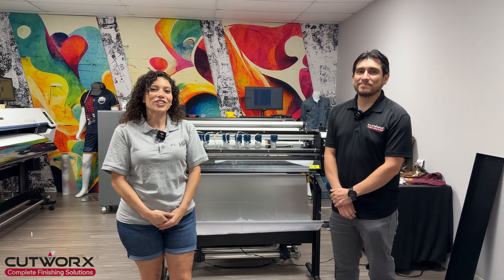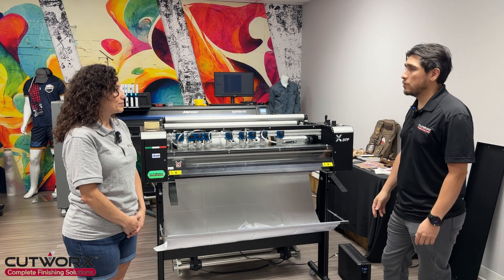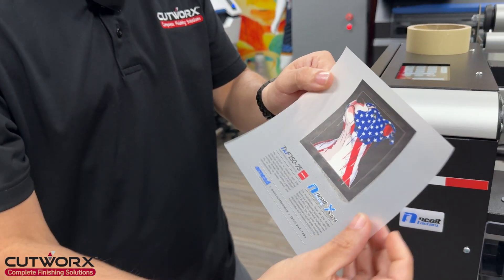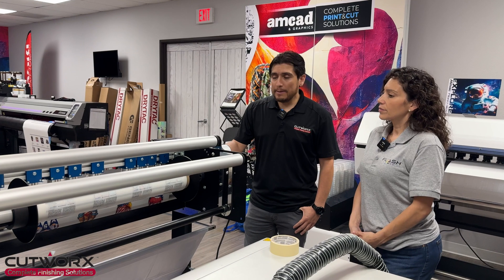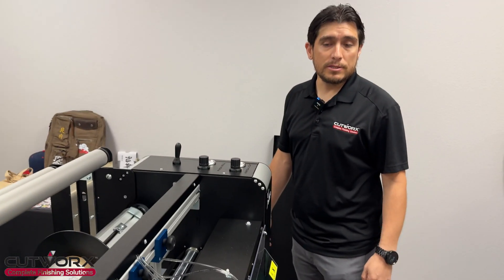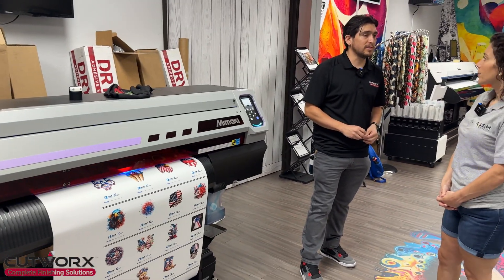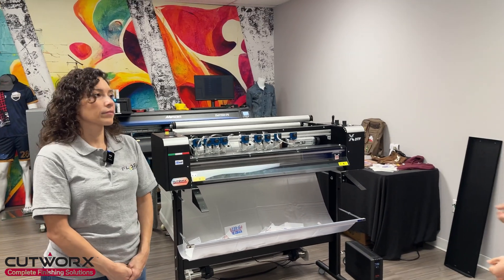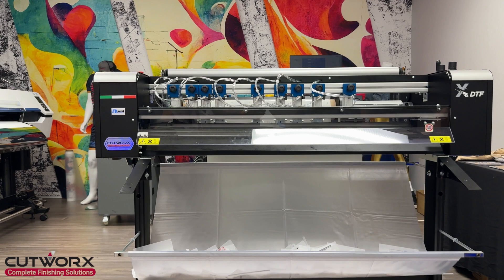WORLDS FIRST AUTOMATIC DTF PROCESS! | REVIEW OF THE NEOLT INLINE XY DTF CUTTER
WORLD'S FIRST AUTOMATIC DTF PROCESS! | REVIEW OF THE NEOLT INLINE XY DTF CUTTER

Welcome to our in-depth review of the revolutionary Neolt Inline XY DTF Cutter – the world's first fully automatic DTF (Direct to Film) process! In this video, we showcase the groundbreaking features and benefits of this state-of-the-art cutter, designed to streamline your DTF printing workflow like never before.

🔹 **Highlights:**
- **Unmatched Efficiency:** Discover how the Neolt Inline XY Cutter automates the entire DTF process, saving you time and labor.
- **Precision Cutting:** See the cutter in action, delivering precise and consistent cuts every time.
- **Easy Integration:** Learn how easily this cutter integrates into your existing DTF setup.
- **User-Friendly Interface:** Explore the intuitive controls and software that make operation a breeze.

Whether you're a seasoned DTF printer or just starting out, the Neolt Inline XY Cutter is a game-changer that promises to elevate your printing business to new heights. Don't miss out on this detailed review and demo!

💬 **Comment** below with your questions or experiences with DTF printing.
📲 **Share** this video with your friends and colleagues in the printing industry.